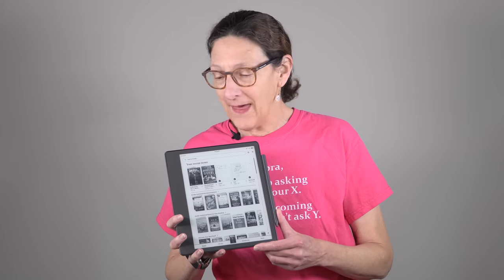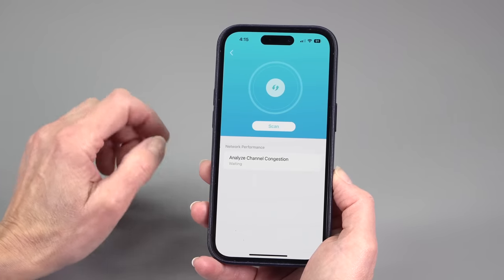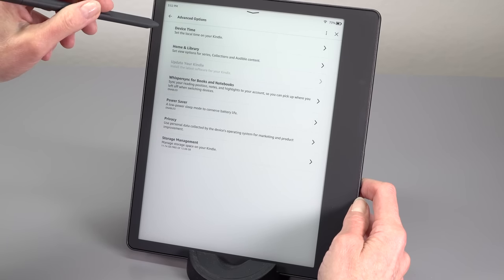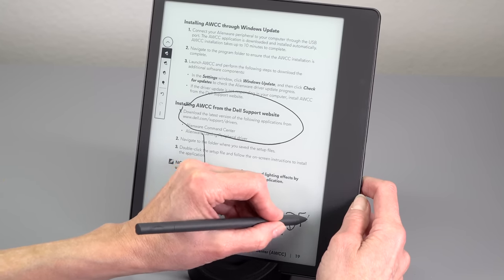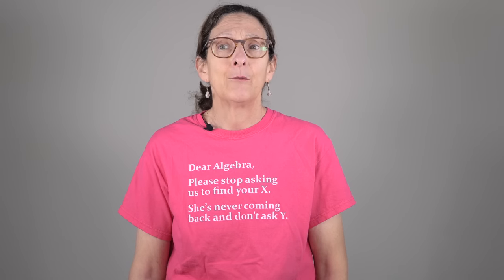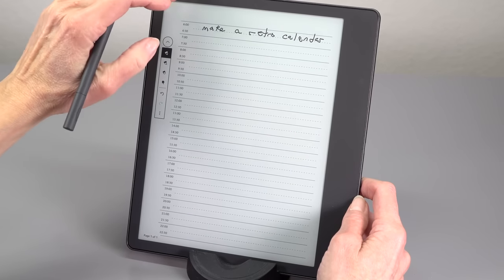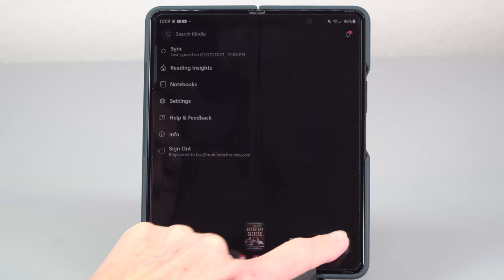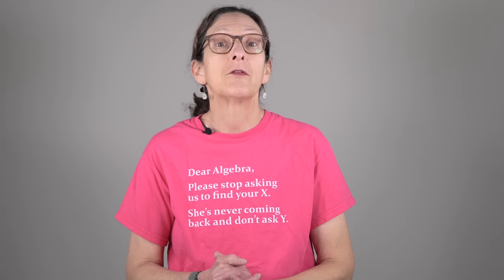Amazon Kindle Scribe Review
The Scribe is Amazon’s first big screen e-ink eBook reader since the Kindle DX and it sports a pen. The Kindle Scribe has a 10.2”, 300 PPI display, aluminum back and it includes a full size Wacom EMR digital pen for book and PDF annotation as well as taking notes using the new Notebook app on the device. It has adjustable temperature side-lighting, dual band WiFi and a battery that lasts for weeks. It’s arguably the best e-ink device for reading books, but how does it do for note taking and annotation? Watch to find out!